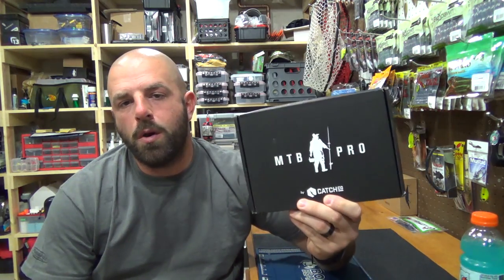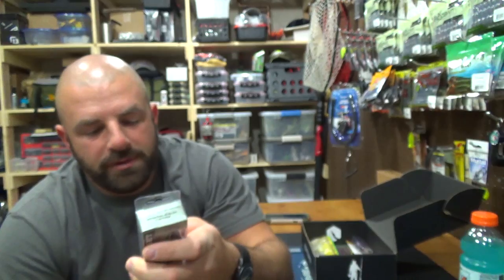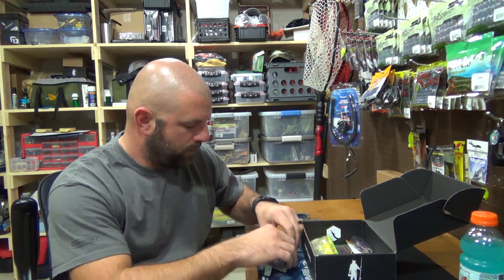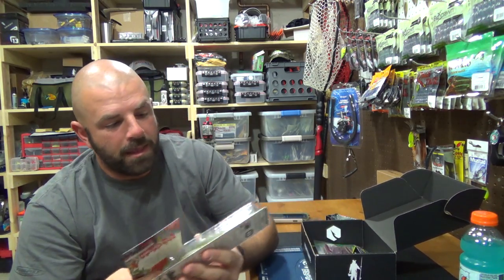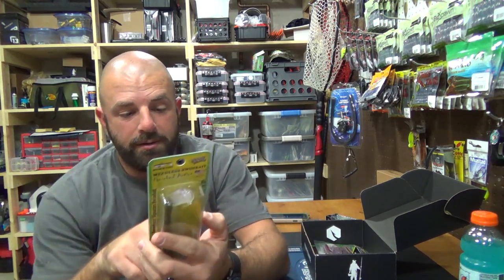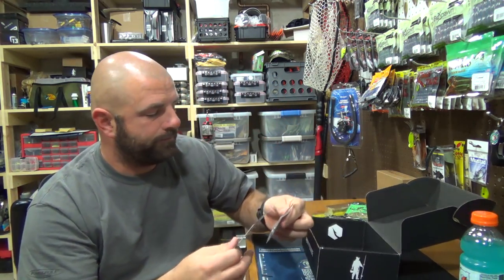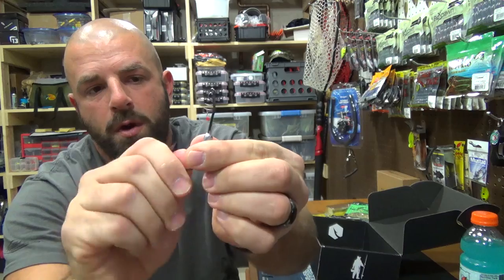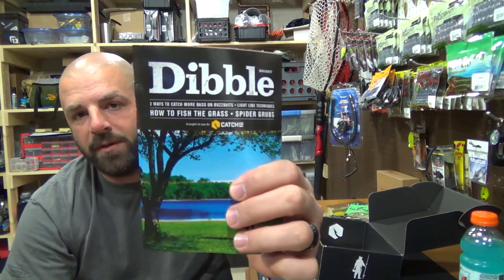How Would You Rig It Pro Box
Hey Junkies, got some excellent baits this month, let's go through them and figure out exactly how to rig them. Would you rig them differently? Let me know, difference presentations can offer up different bites.